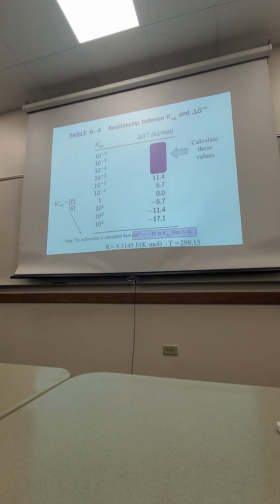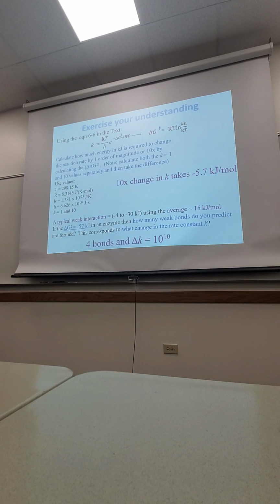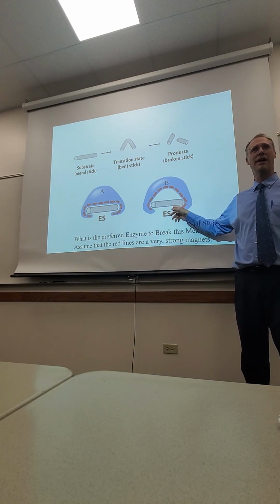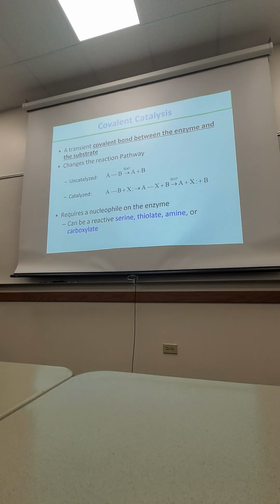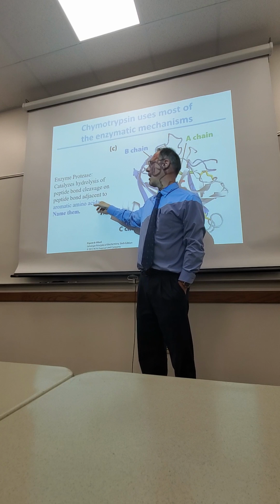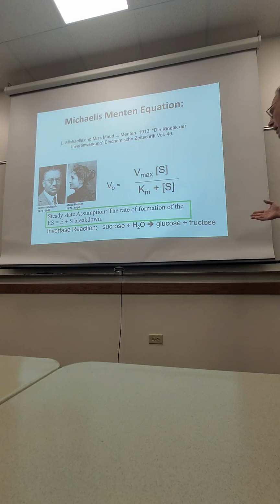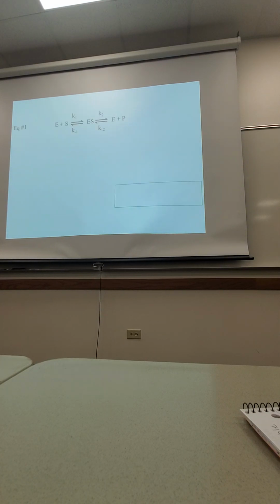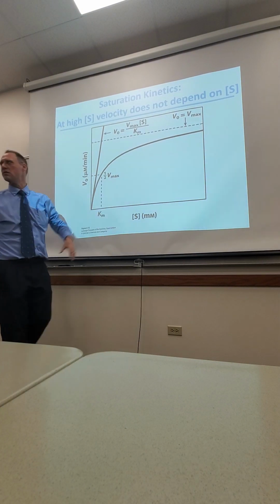chapter 6.2 how enzymes work 11-oct lect. 14